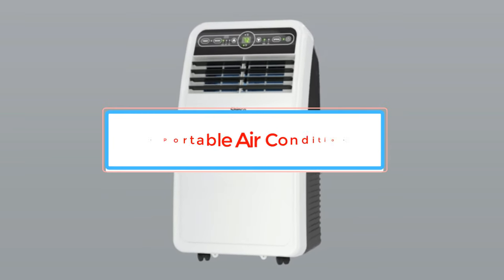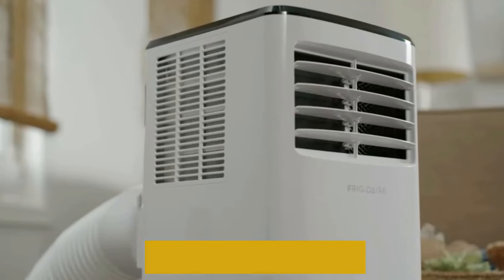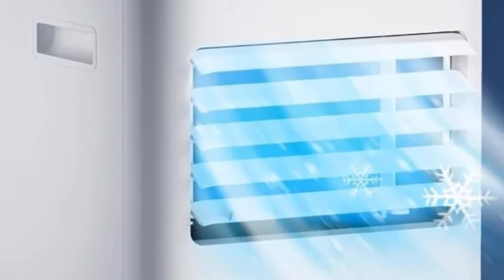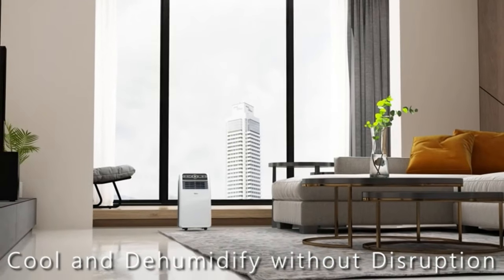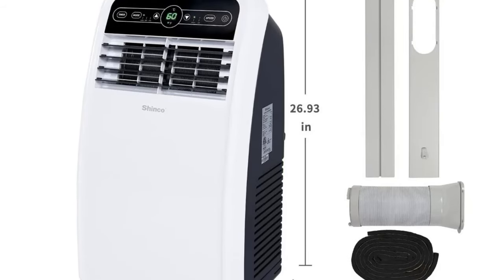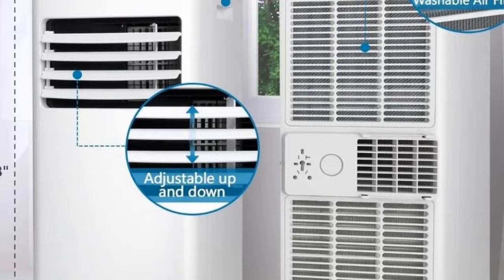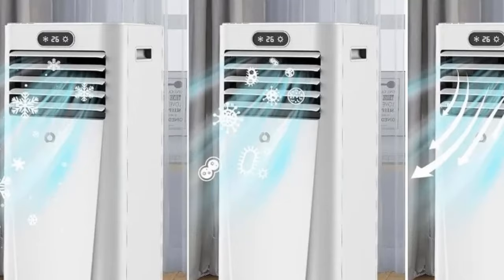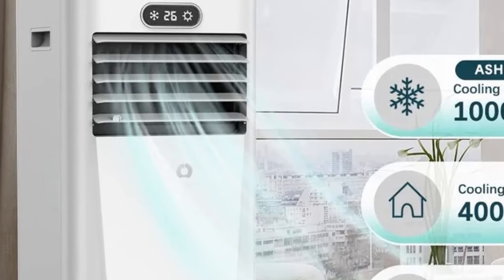✅Top 5 BEST Portable Air Conditioners of [2024]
1. Portable Room Air Conditioner.

2. ROOOWOOO Portable Air Conditioners.

3. BTU Portable Air Conditioner.

4. ROOOWOOO Portable Air Conditioner.

5. ROOOWOOO BTU Portable Air Conditioner.

In this video, we listed the Best Portable Air Conditioners that are available on the market for their true quality, actually, I tried to make the list based on their popularity quality-price durability user opinions and more.